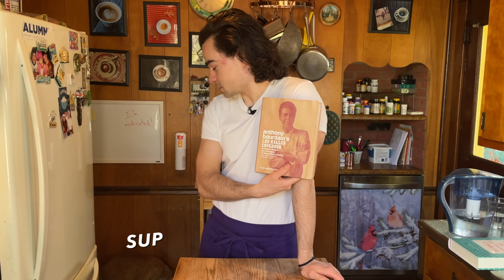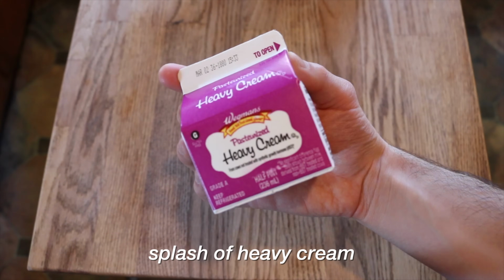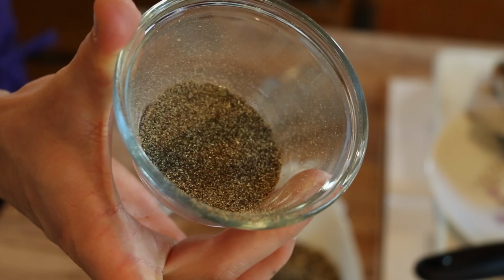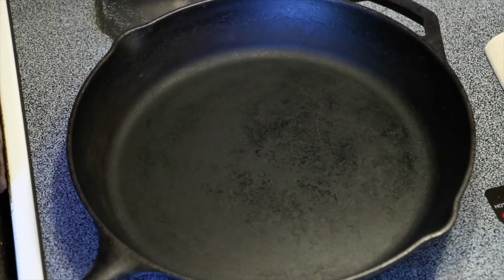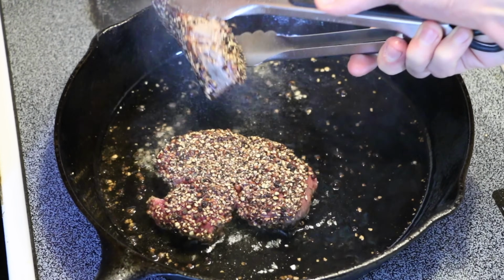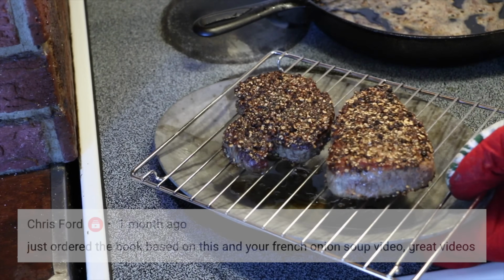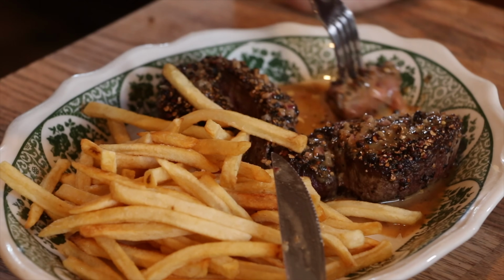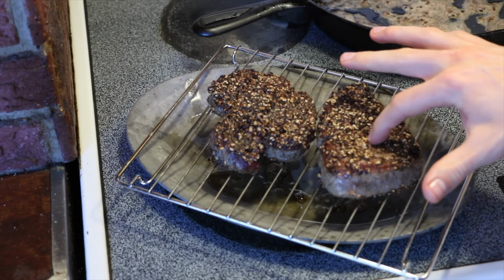I Tried Anthony Bourdain's Steak Au Poivre Recipe | Back to Bourdain Episode 21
Filet mignon, toasted pepper corns, and luxurious cognac sauce. Need I say more? This is my first attempt at making my favorite steak. Learning to cook Steak Au Poivre with Anthony Bourdain's Les Halles Cookbook.

🔪 My Essentials
Anthony Bourdain's Les Halles Cookbook
My Favorite Knife
My Apron (other colors available)

💜 Support me and get a shoutout!

📚 Chapters
00:00 - Anthony Bourdain's Steak Au Poivre
00:54 - Breaking Down The Ingredients
01:41 - Prepping The Dish
04:58 - Comment Of The Week
05:12 - I MESS UP THE SAUCE
06:04 -  Plating, Tasting, What I Would Do Different

🍎 Ingredients
• 2 count 8-ounce/225-g steaks (note the recipe calls for four)
• 2 ounces/56 ml olive oil
• 2 ounces/56 g freshly cracked peppercorns, rainbow to look cool
• 4 ounces/112 g butter
• 1 ounce/28 ml good Cognac
• 4 ounces/110 ml strong, dark veal stock
• salt and pepper
• 1 Spoonful of Demi
• 1 Splash of heavy cream

❤️ Julia Child's Cognac Sauce
• 4 tbsp / 56 g butter (reserve 2 tbsp)
• 2 tbsp / 28 g finely diced shallots
• ½ cup / 110 ml dark chicken or veal stock
• ⅓ cup / 79 ml Cognac

🫕 Equipment
• heavy skillet
• tongs
• wooden spoon
• serving platter